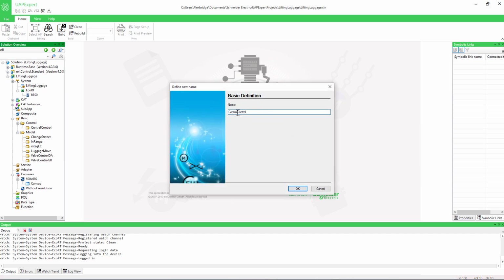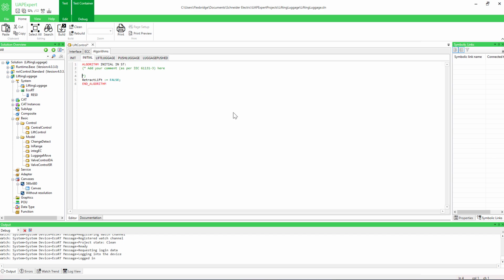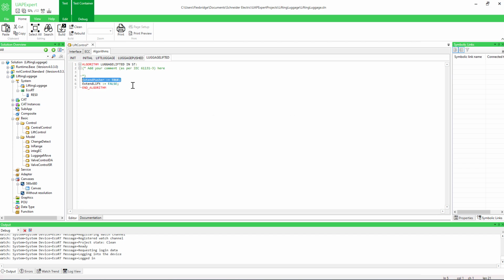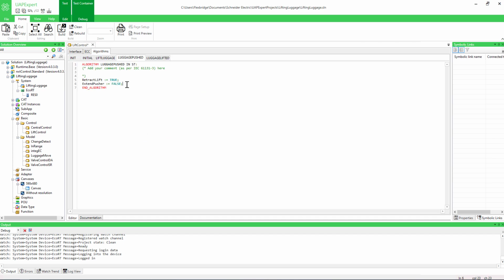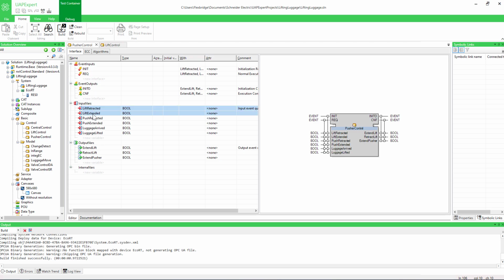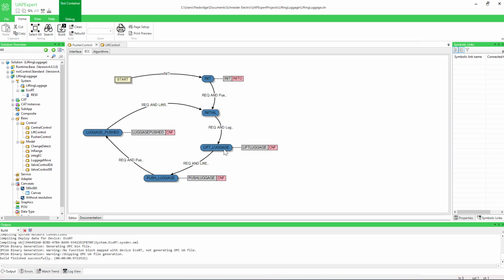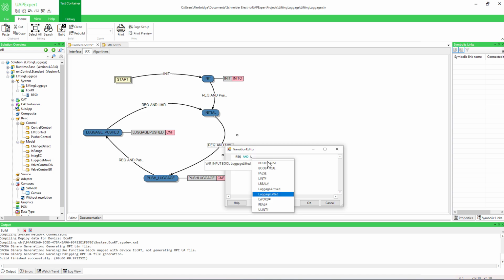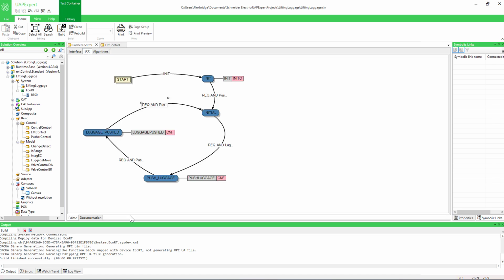19. Refactoring into Two Controllers | Distributed Automation Programming with IEC 61499 in EAE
Refactoring the single centralised controller into two separate controllers.

In this lesson:
- Why refactor into multiple controllers
- Splitting the controller BFB
- Updating the app wiring
- Testing the refactored design

Distributed Automation Programming with IEC 61499 in EAE